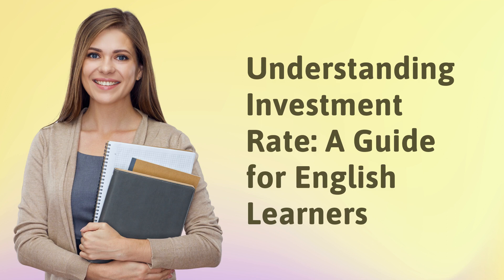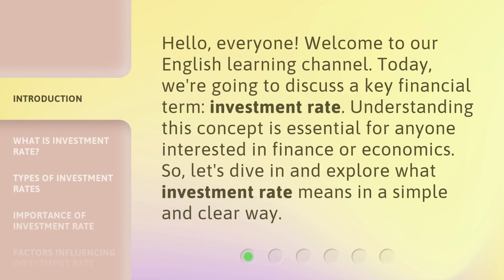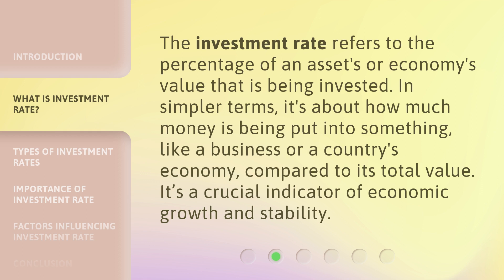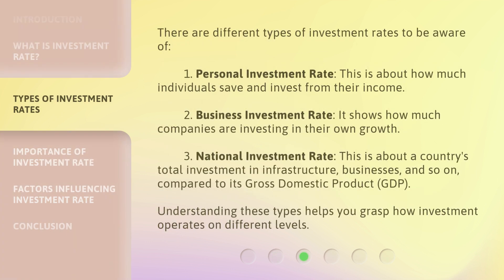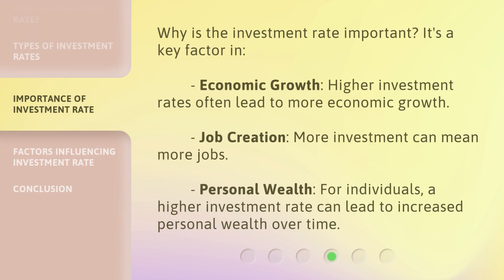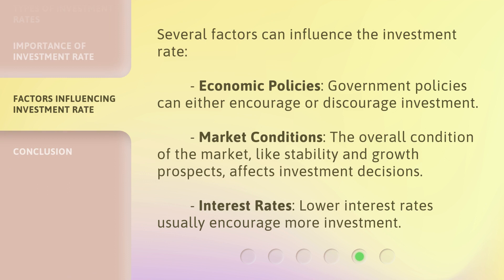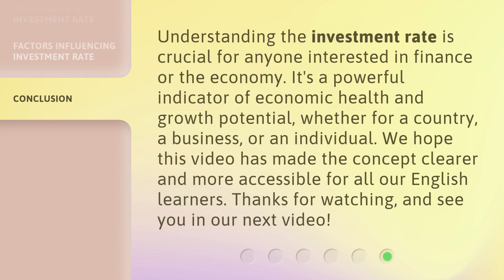Understanding Investment Rate: A Guide for English Learners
Mastering Investment Rate: A Must-Watch Guide for English Learners • Discover the secrets behind investment rate in this captivating guide designed exclusively for English learners. Unravel the complexities, gain expert insights, and level up your financial knowledge with ease!

00:00 • Introduction - Understanding Investment Rate: A Guide for English Learners
00:31 • What is Investment Rate?
00:54 • Types of Investment Rates
01:32 • Importance of Investment Rate
01:57 • Factors Influencing Investment Rate